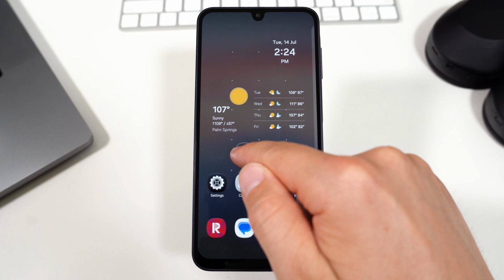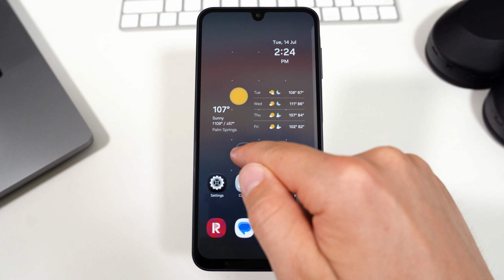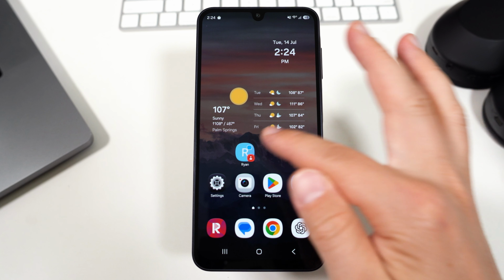How to Text Someone from Home Screen on Samsung Galaxy (New Shortcut)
Wondering where the classic "Direct Message" widget went on your Samsung Galaxy phone? In recent One UI updates, Samsung quietly removed the direct texting widget from the home screen menu, leaving only options for phone calls.

The good news is that you don't need any third-party launcher or sketchy apps to get your messaging shortcuts back. There is a quick, built-in system setting hidden right inside your Samsung Contacts app that lets you add direct messaging shortcuts for your favorite people in seconds.

Here is exactly how to bypass the missing widget menu and add a direct messaging icon to your home screen!

What's covered:

• The missing widget: Why you can no longer find the "Direct Message" option in the default widget settings
• Step-by-step: Navigating to the native Samsung Contacts app to access your contact card
• The "More" Menu: Unlocking the hidden "Add to Home Screen" command
• Shortcut Types: Selecting "Direct Message" to instantly route your tap straight into your text conversations
• Organizing your home screen: Placing, dragging, and stacking your new contact shortcuts